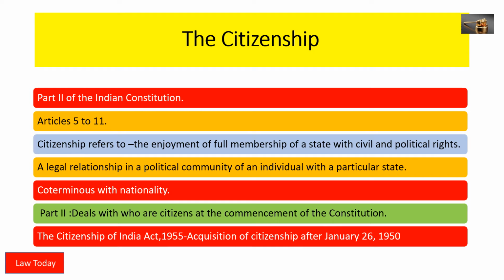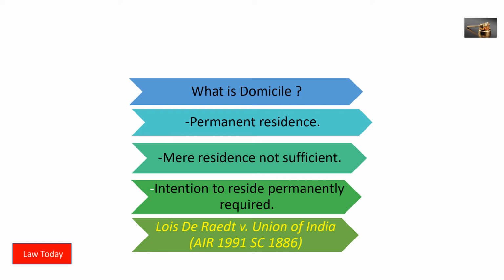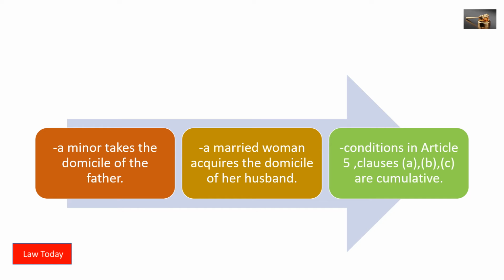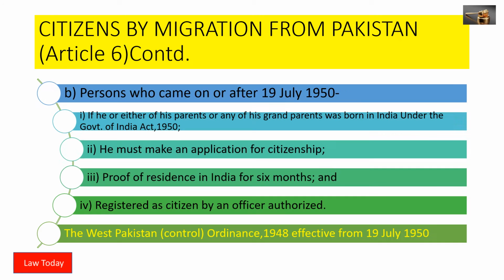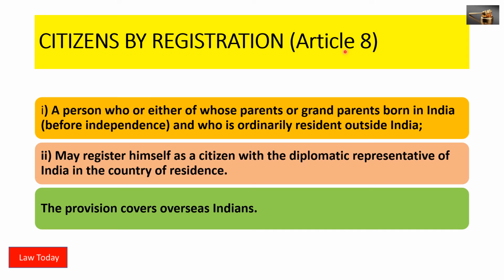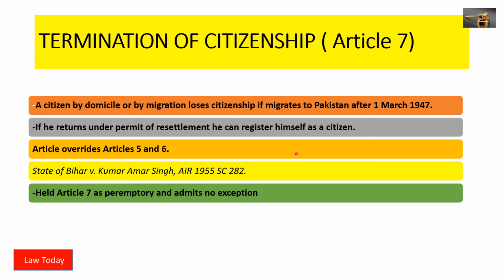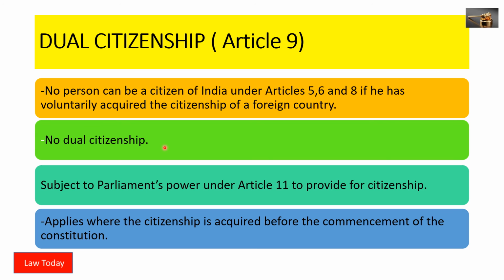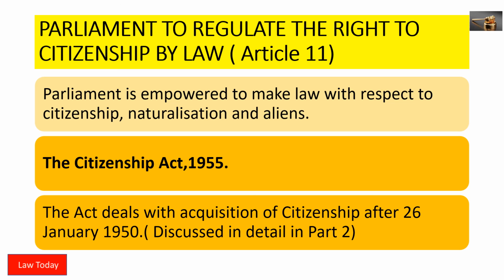The Citizenship Under The Indian Constitution .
The Indian citizenship is governed by the Part II of the Indian Constitution. Articles 5 to 11 of the Constitution laydown who are the citizens of India at the commencement of the Constitution i.e., 26th January 1950. The citizenship confers a host of civil and political rights on an individual.
This video analyses the provisions of the Constitution relating to Citizenship, its acquisition and termination.
The provisions of the Citizenship Act,1955 a parliamentary law, is discussed in a separate video.